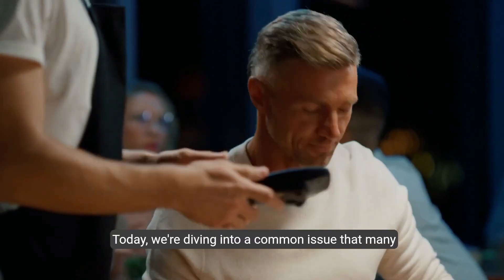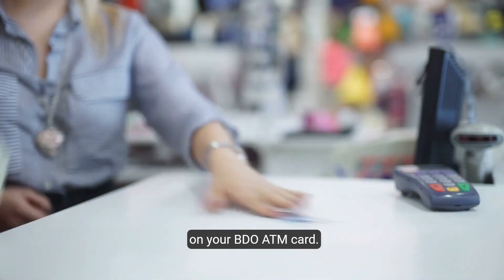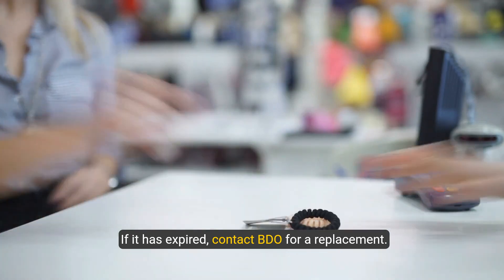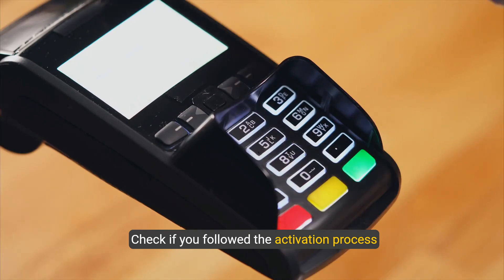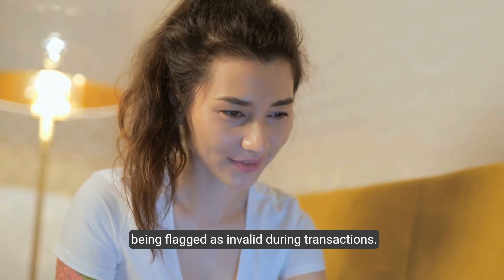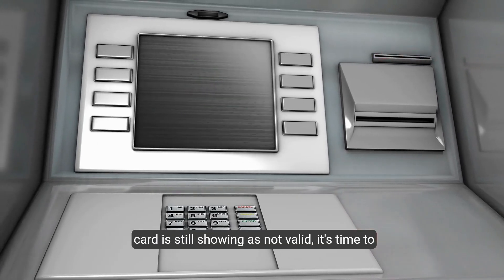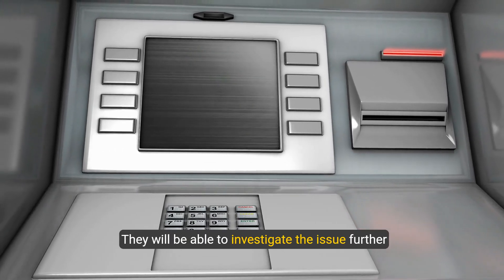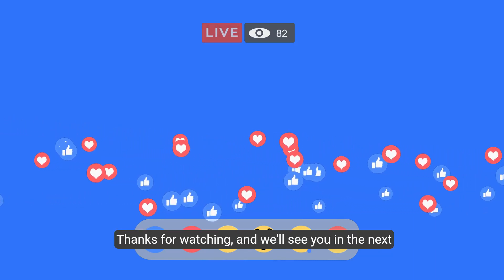How to Fix Atm Card Not Valid Bdo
Struggling with your BDO ATM card showing as not valid? Watch our step-by-step guide to troubleshoot and solve this common problem, ensuring smooth transactions with your BDO ATM card.